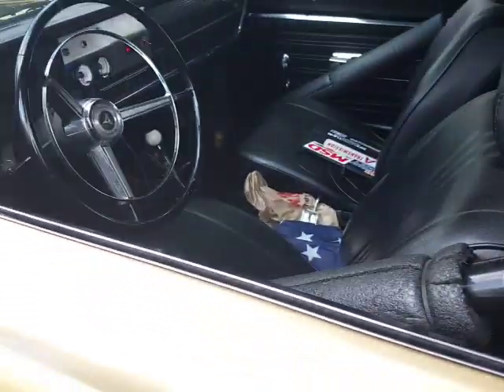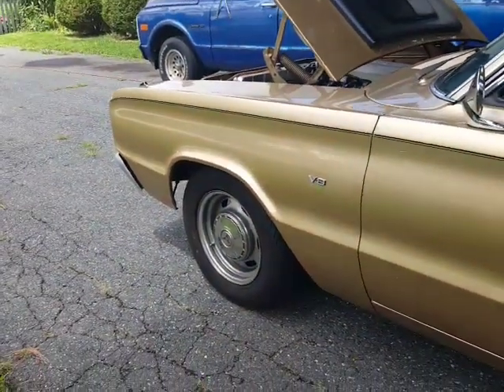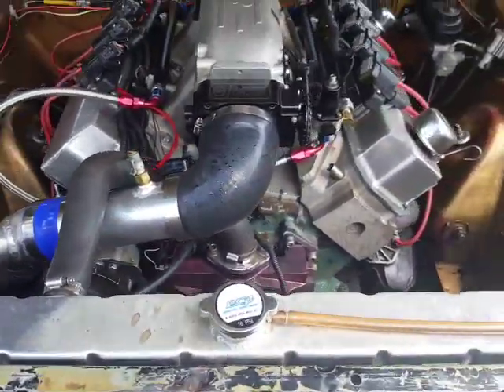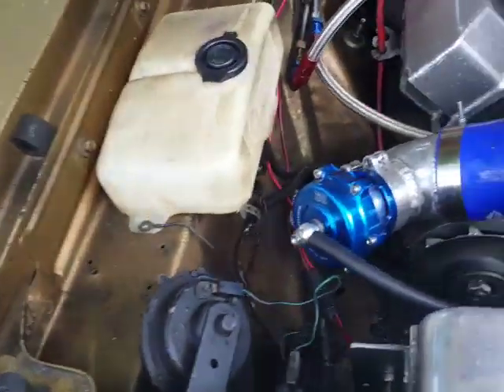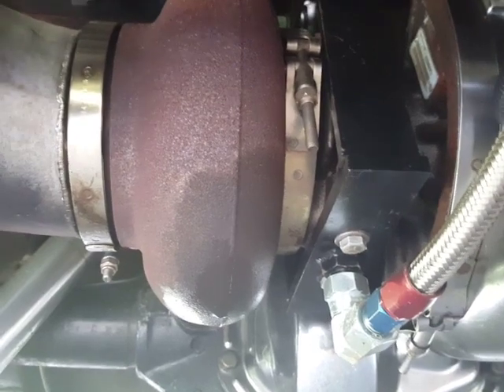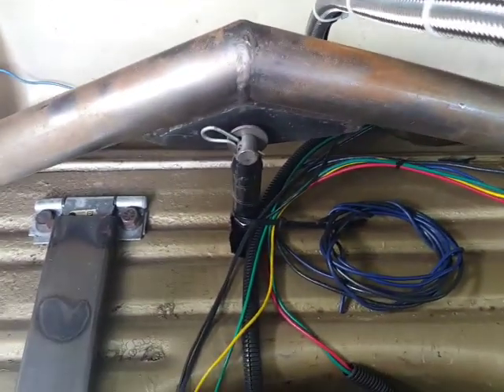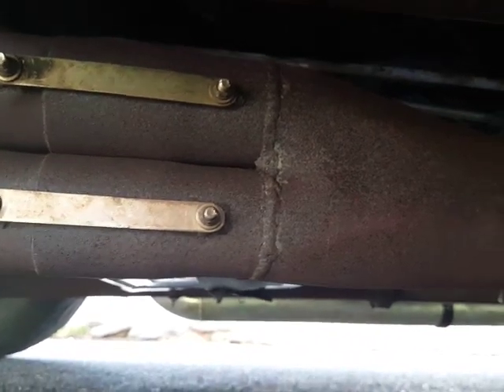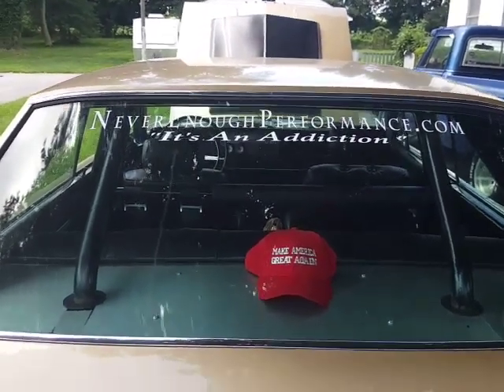Rear Mount Turbo 440 EFI Megasquirt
Coronet 440 with a rear mount turbo